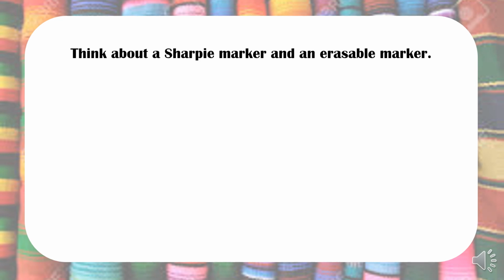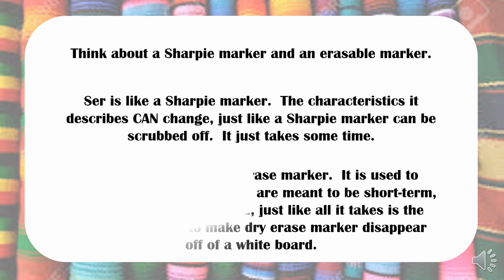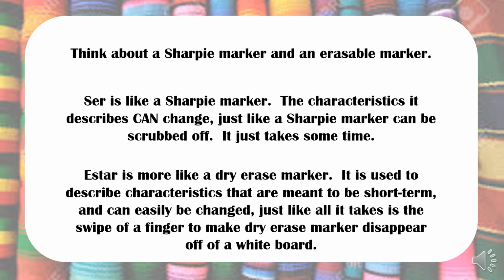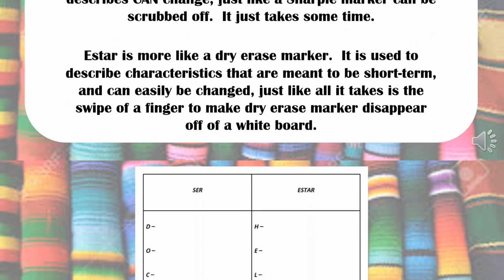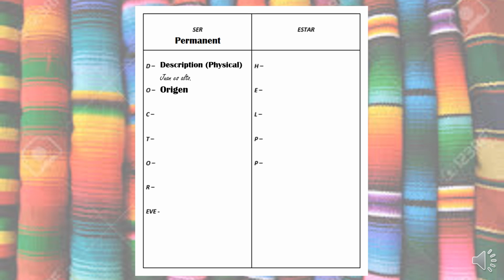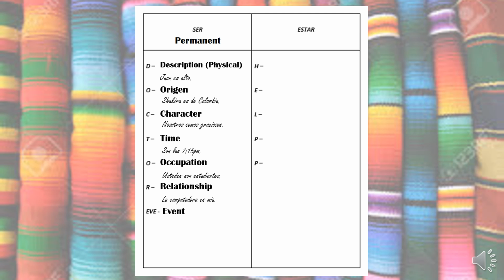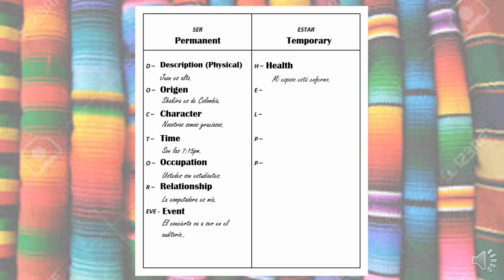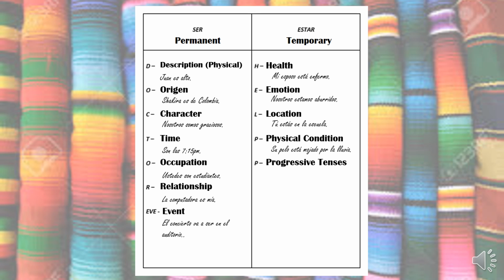Ser Vs Estar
This video provides some helpful tips for deciding when to use the verbs ser and estar.